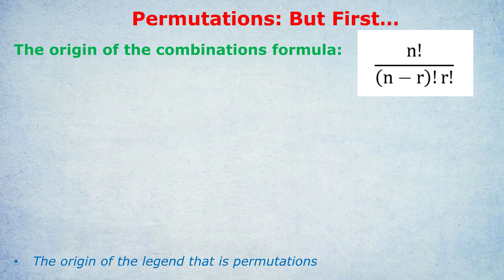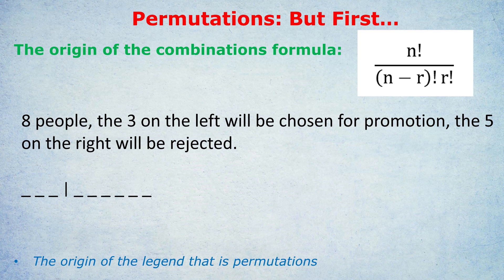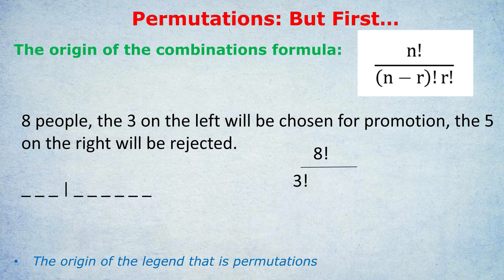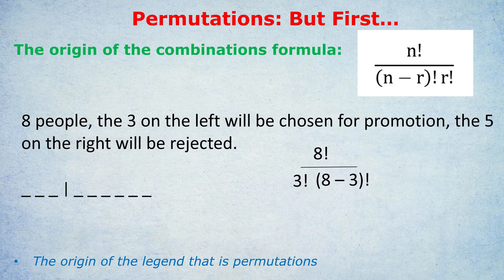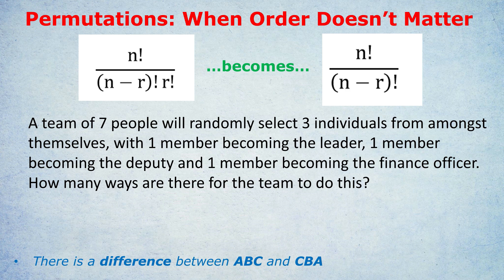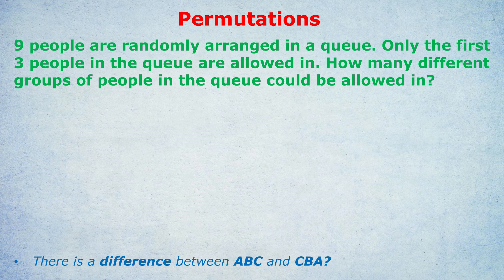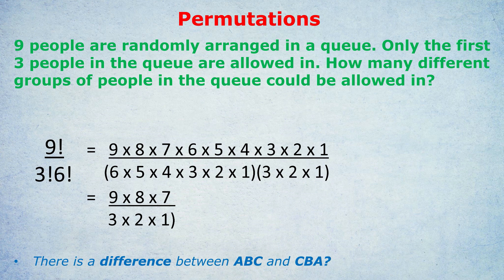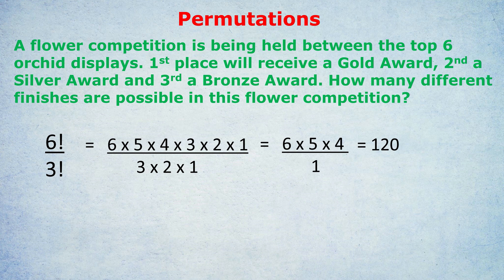Permutations: Advanced GRE / GMAT Math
Update: I am not available for tutoring! My video on permutations for the GRE and GMAT. Starting with an explanation of the combinatorics formula, we then dive straight in to the permutations formula, how to use it and when it applies. I also lay a trap in one of the questions.